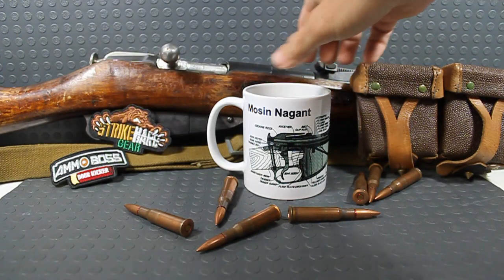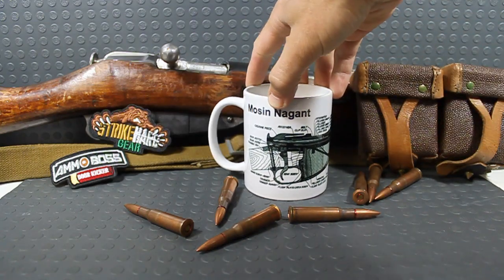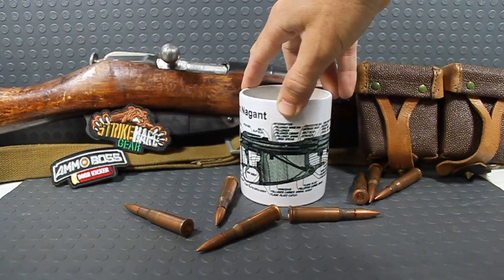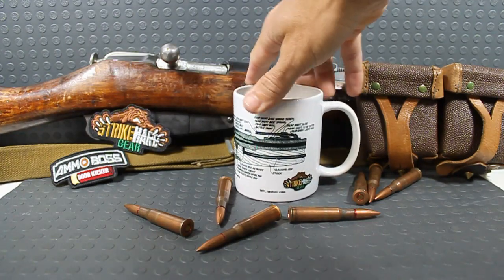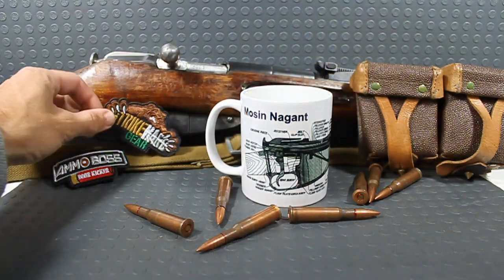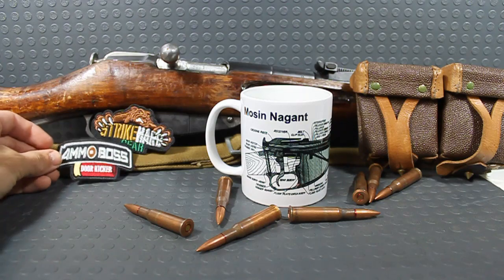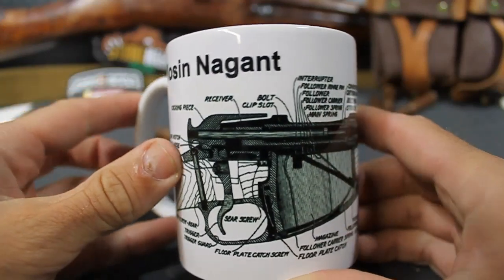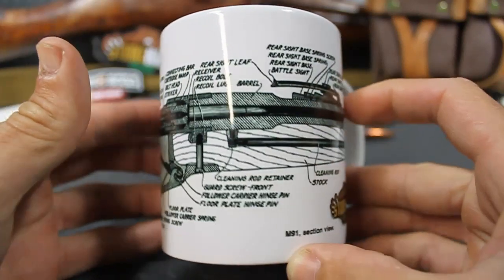Mosin Nagant coffee mug !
Like our facebook page ! for updates and future content !!